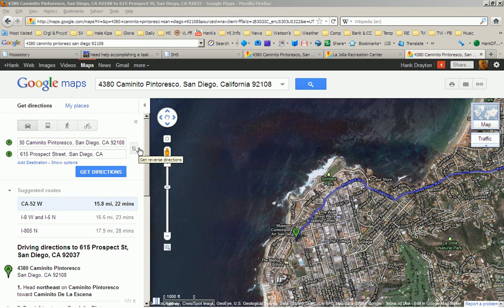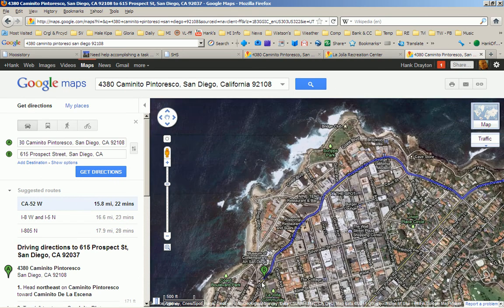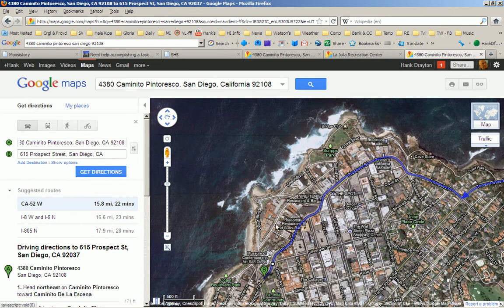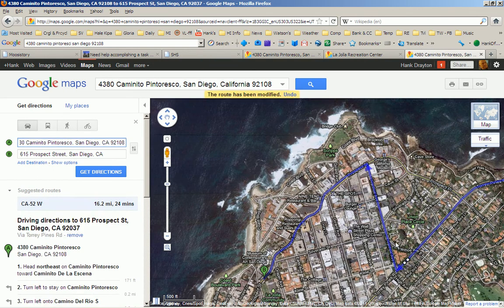How to fix a route on Google Maps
A demonstration of how to change a route on Google maps when you wish.